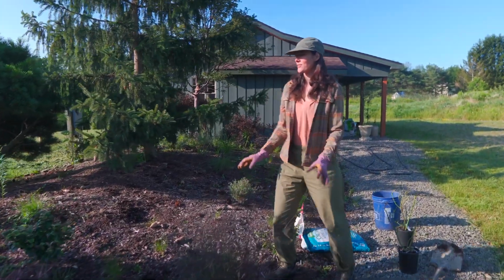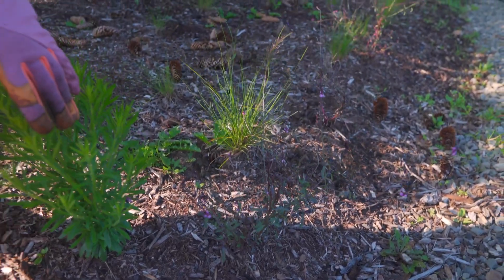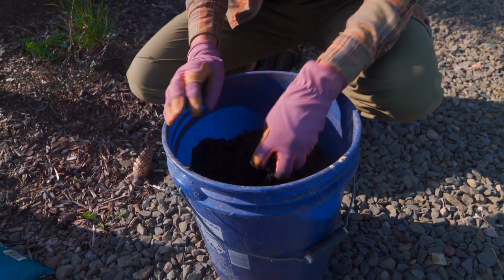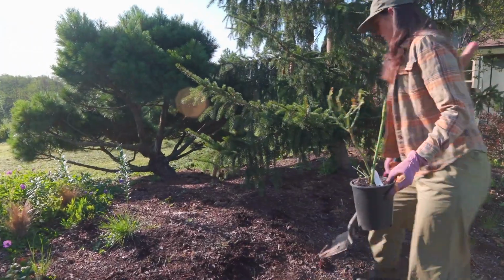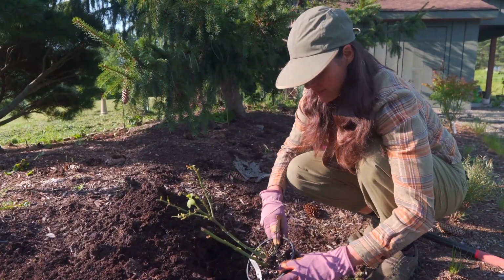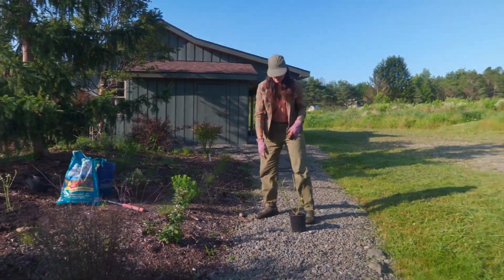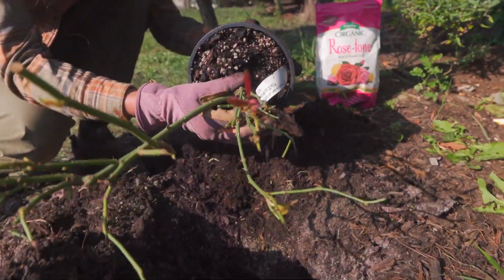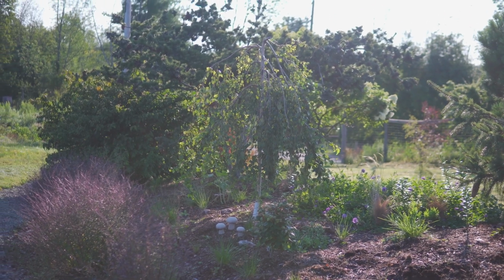Unusual Colored ROSES 🌹 || Flock Finger Lakes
Everyone knows the classic red rose, but how about mocha colored roses, or even purple? 💐
Follow along with Summer from @FlockFingerLakes  as she uses a variety of Espoma Organic products, like Rose-tone, and Espoma Organic Land & Sea Gourmet Compost to transform a once-weedy bed into a beautiful rose patch!
00:00 - Intro
04:28 - Espoma Organic Land & Sea Compost + Rose-tone
05:57 - Planting
13:08 - Outro